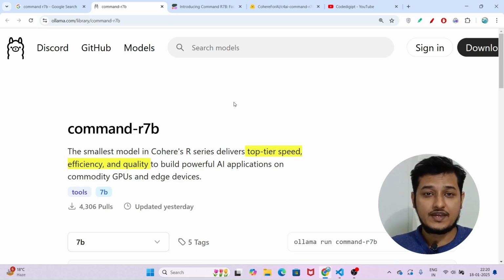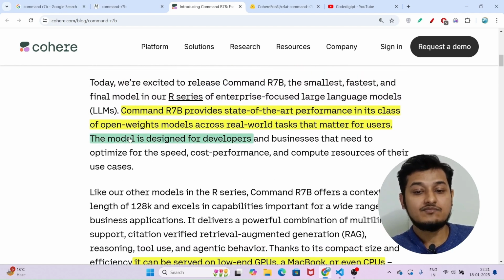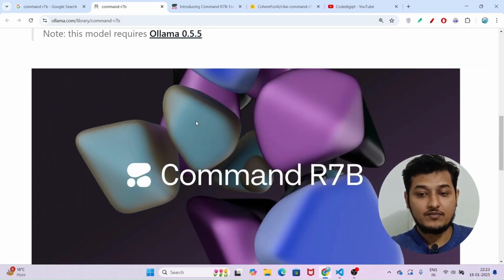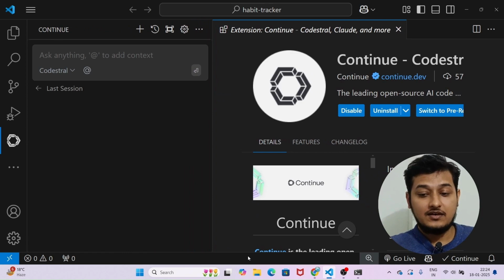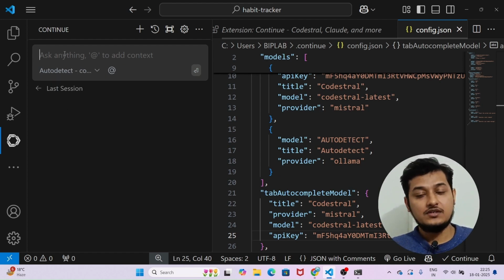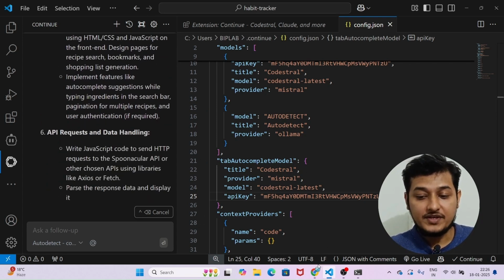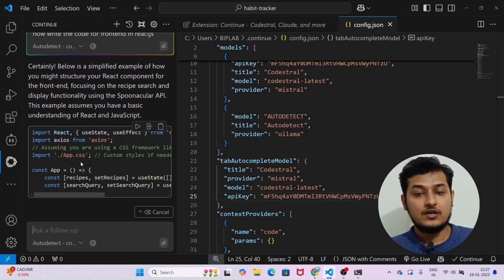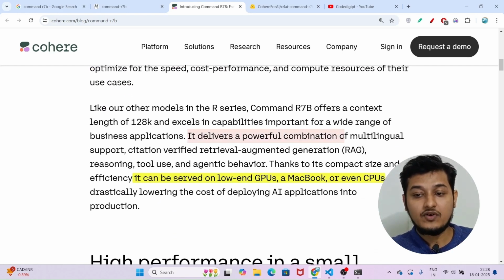Command R7B + Continue Dev - FREE AI Coder JUST BROKE THE INTERNET! | CURSOR & Windsurf Alternative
In this video, I unveil the game-changing Command R7B + Continue Dev, a FREE AI coding tool that’s taking the developer world by storm! 🌟 If you’ve been searching for a powerful Cursor AI or Windsurf AI alternative, look no further – this is the tool everyone’s talking about.

🔥 What You’ll Learn:
✅ How Command R7B + Continue Dev revolutionizes coding.
✅ Live demo of its features and performance.
✅ Why it’s the best FREE alternative to Cursor and Windsurf AI.

💻 Whether you’re a professional developer, coding enthusiast, or beginner looking for smarter tools, this is a must-watch!

💬 What’s your favorite AI coding assistant? Have you tried Command R7B + Continue Dev yet? Let’s discuss in the comments!